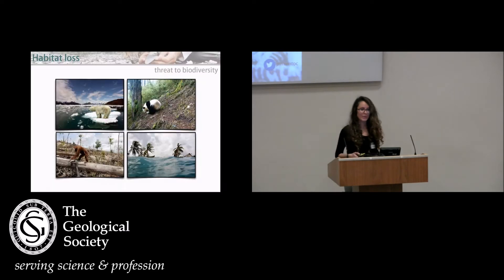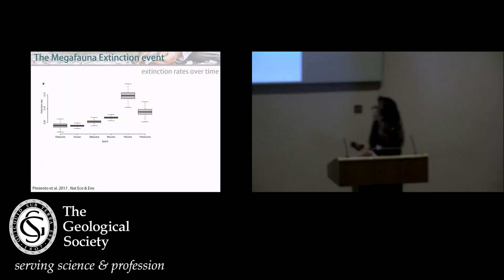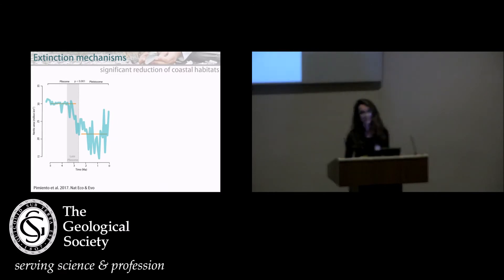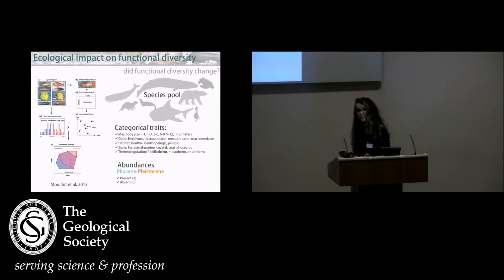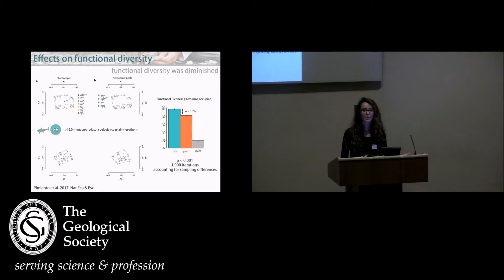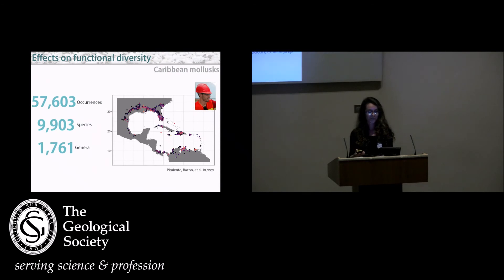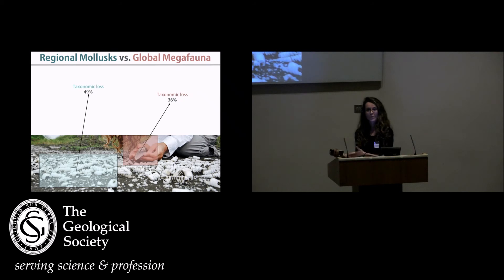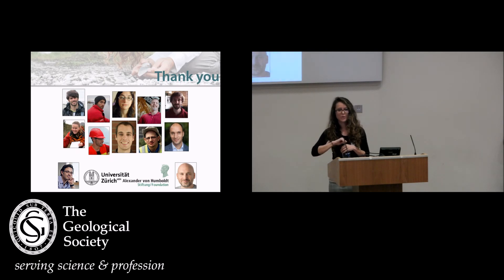Lyell 2018: The functional consequences of extinctions: from giant sharks to small mollusks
A talk from Catalina Pimiento (Museum fur Naturkunde and Smithsonian Tropical Research Institute)